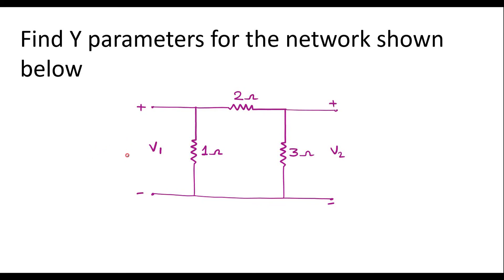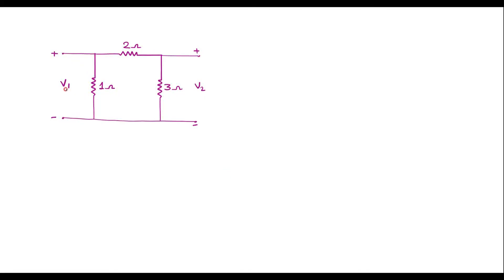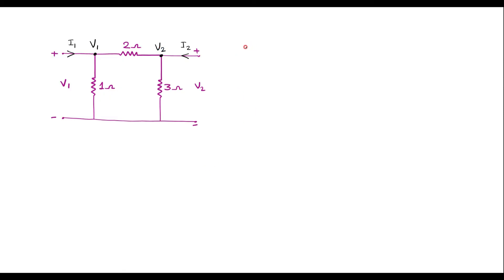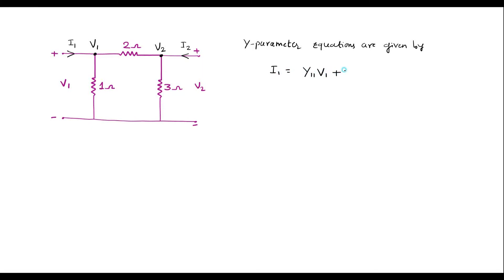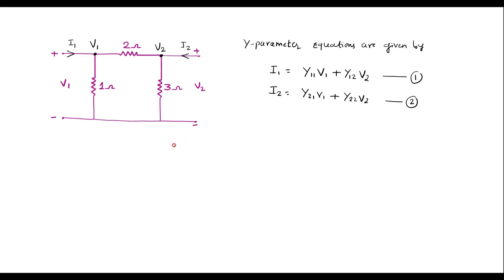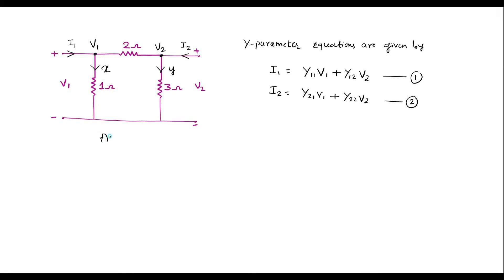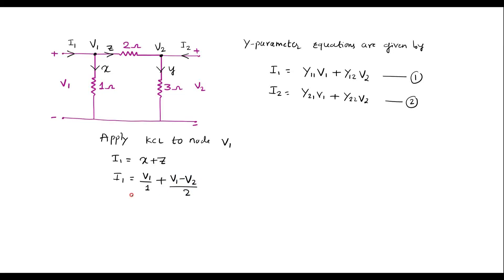Find Y parameters for the network shown below